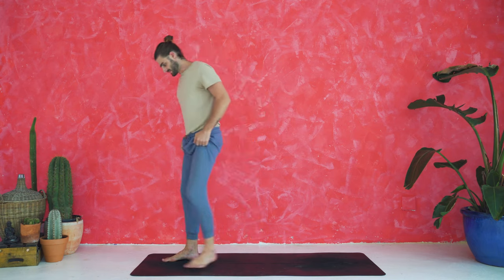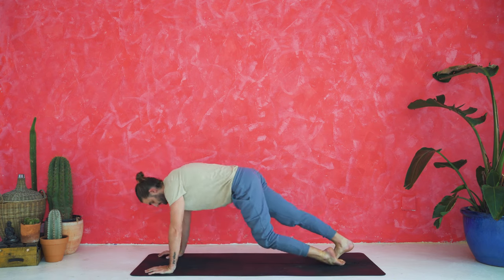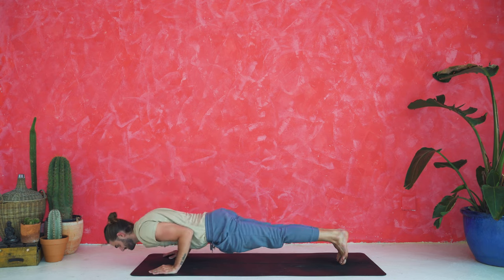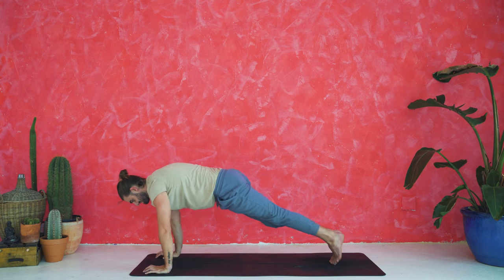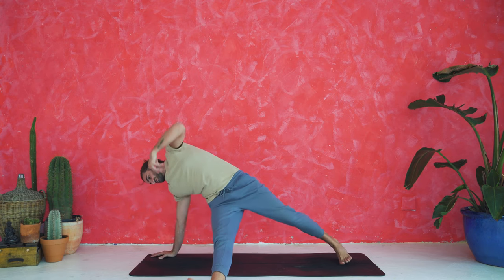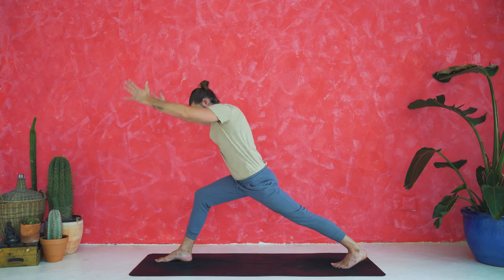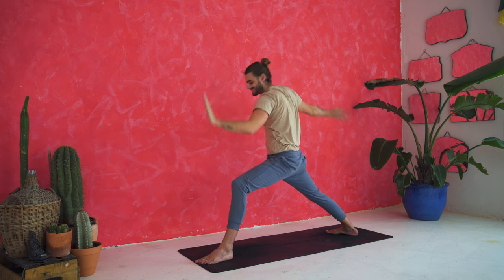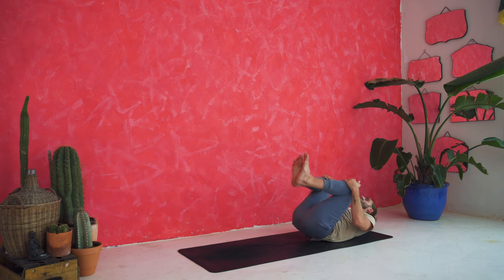Yoga for Power Yoga Workout - 20 Minute Power Flow (DAY 3)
I'm really excited to announce the beginning of the 20 Minute full-body Power flow classes called the "Masala Series"! This is an all-level yoga class designed to be short, sweet, and sweaty!

If you fancy a quick but challenging yoga class, you found it with this Power Vinyasa Yoga flow!

Following me on Instagram: @kylekoumbatis

If you have ever done a @YogawithAdriene or @YogawithKassandra class, or if you like @madfit or @ChloeTing styled videos then you'd likely enjoy my videos.

Move with Colour Yoga teacher Kyle Koumbatis, as he guides you through a short and sweet, yet challenging and sweaty power vinyasa flow.

Get your heart rate up, break a sweat, learn more about the power of breath and movement, hit that reset button for your mind and body, whether you practice this yoga class in the morning or anytime throughout the day.

As per usual on Colour Yoga, we look at what effect different colours have on our experience. Our new  MASALA SERIES is designed to evoke power passion and desire but you can also see for yourself.

The challenge and the magic come in the consistency and reframing what it means to put energy into your wellbeing. I would encourage you to look at this time for yourself to reconnect and replenish.

More at:
Facebook: @CYwithkyle | Colour Yoga with Kyle

Colour Yoga with Kyle highly recommends that you consult your physician regarding the applicability of any recommendations and follow all safety instructions before beginning any exercise program, especially on this channel.

Shout out to some of the channels that inspired me to take the leap and start my own channel: